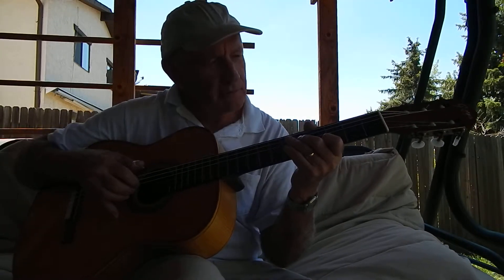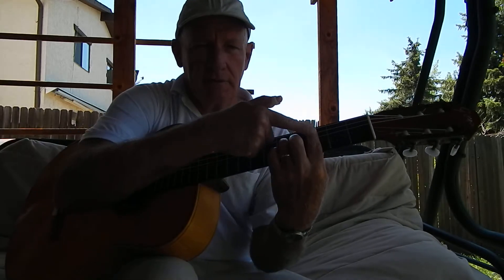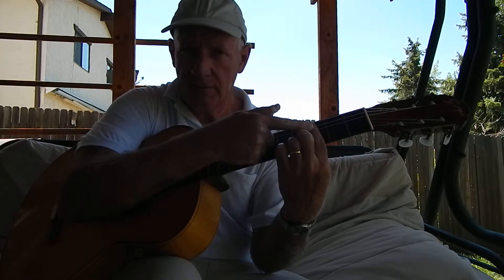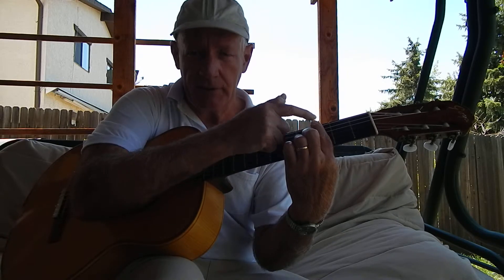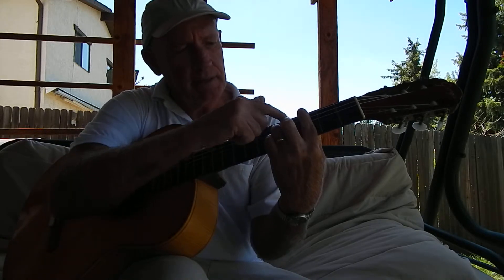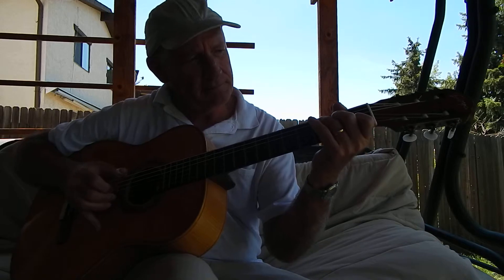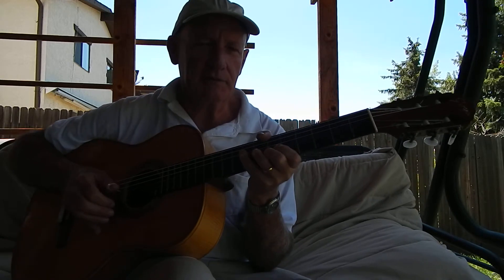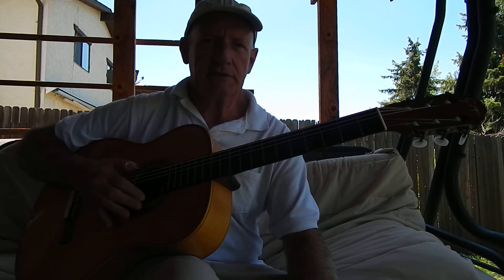Wayne's Guitar Lessons:Back To The Basics C 7 Chord Part 2